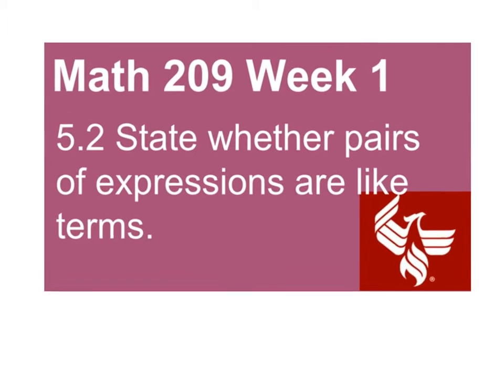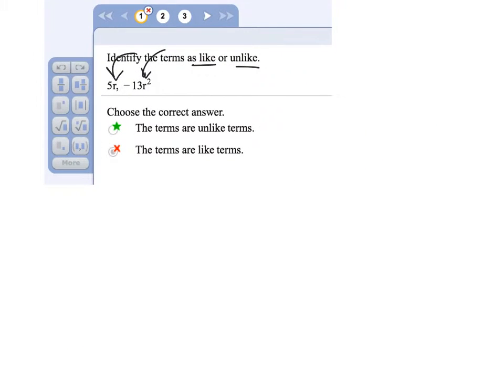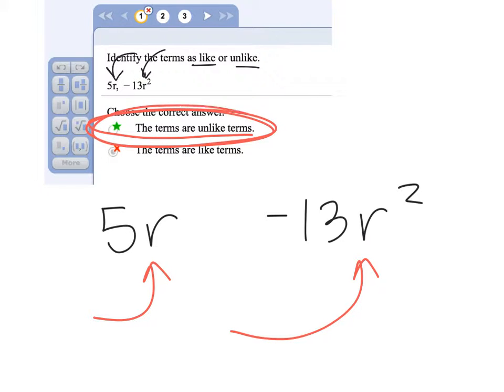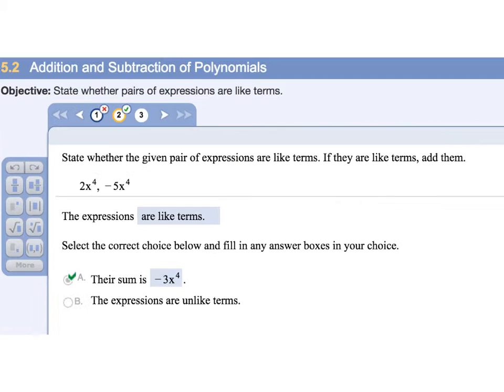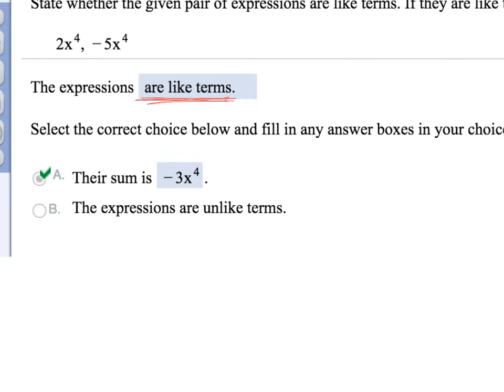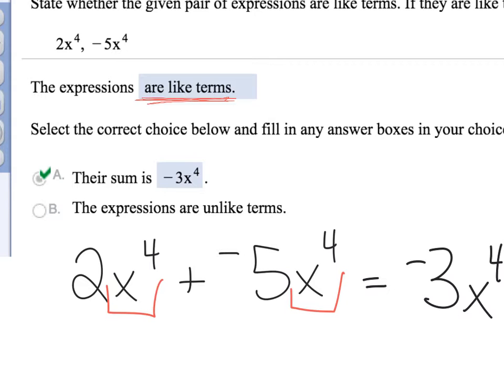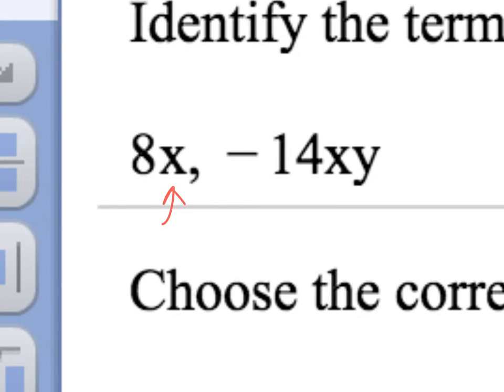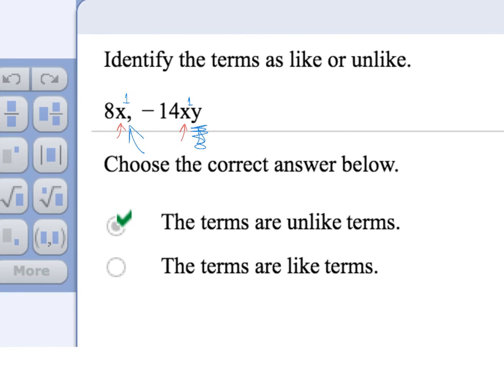03 Math 209 Week 1 Section 5.2 State whether pairs of expressions are like terms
Math 209 Week 1 Section 5.2 State whether pairs of expressions are like terms.